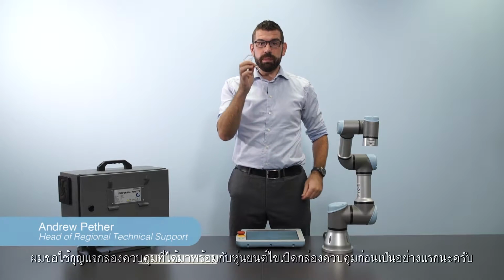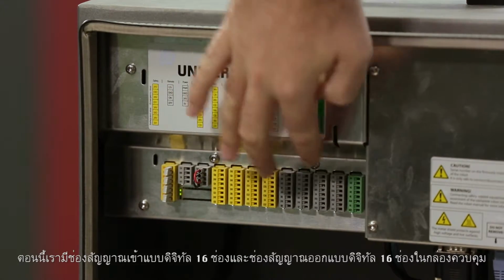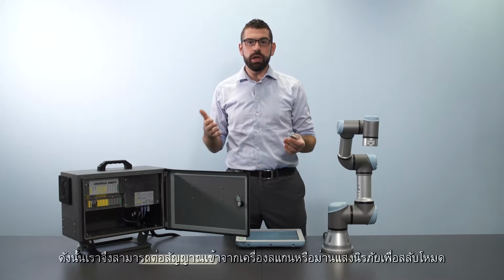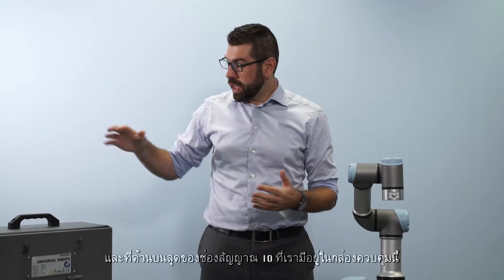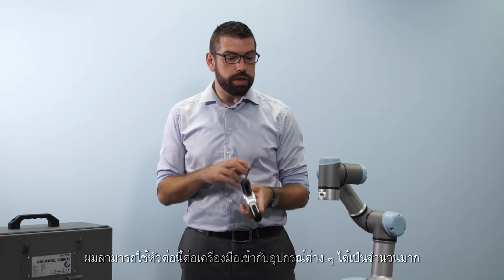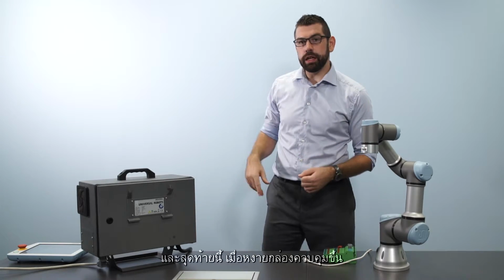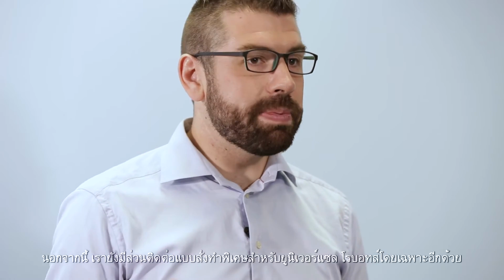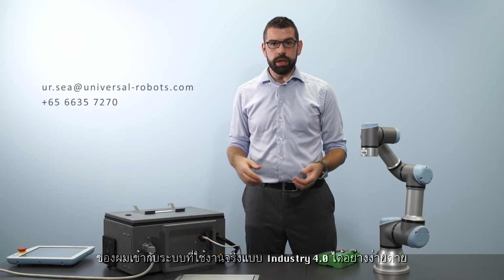การสาธิตเทคนิค หุ่นยนต์ยูนิเวอร์แซล ส่วนที่ 4 - คำบรรยายภาษาไทย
ในบทที่  4 ของทั้งหมด 6 บท
แอนดรูว์  เพเธอร์  หัวหน้าฝ่ายสนับสนุนด้านเทคนิคในภูมิภาคเอเชียตะวันออกเฉียงใต้ และโอเชียเนียแสดงให้เห็นถึงคุณสมบัติของหุ่นยนต์ยูนิเวอร์แซล เป็นมิตรต่อผู้ใช้ และสะดวกในการใช้งาน